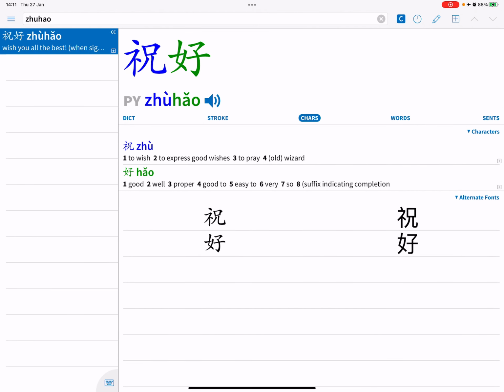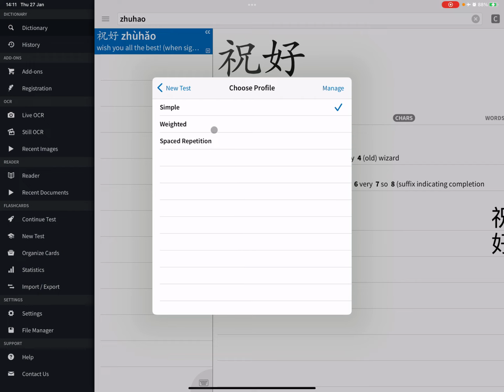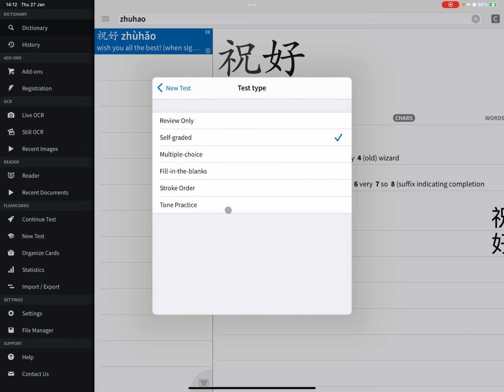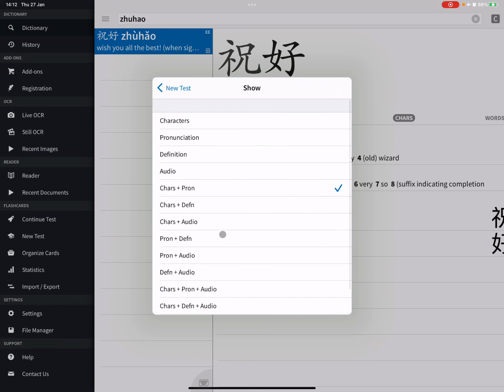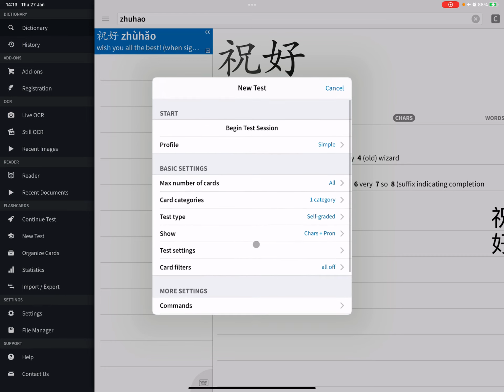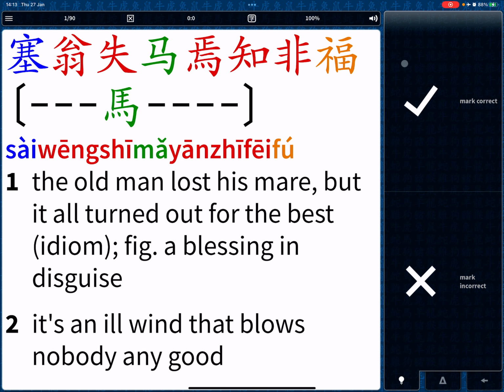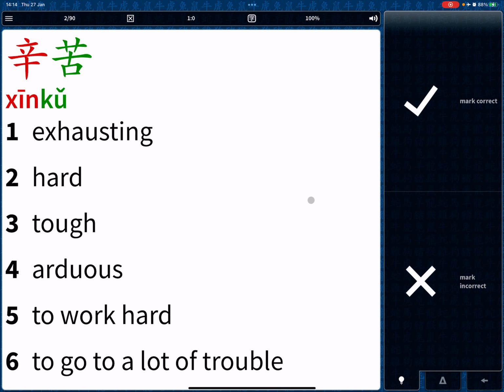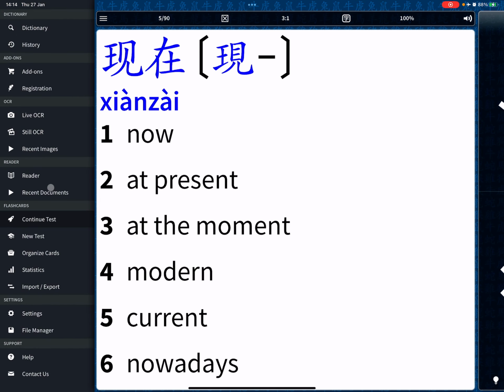2B How to do a Pleco flashcard test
The follow on video from how to make Pleco flashcards. Just a whistlestop tour of the key functions as of 2022